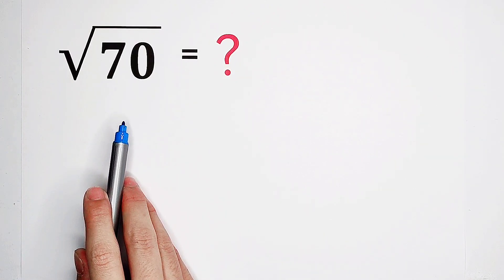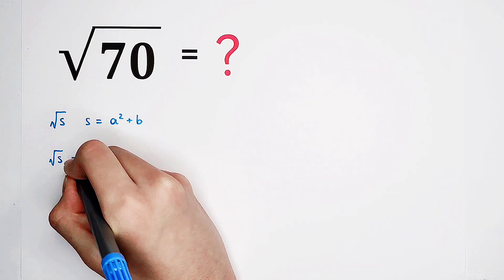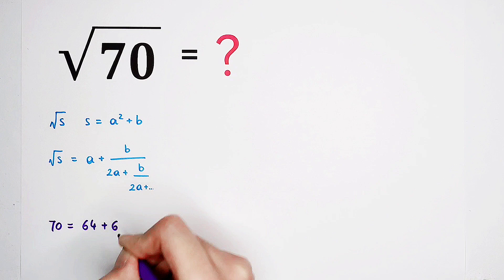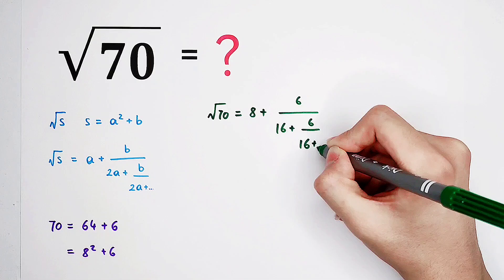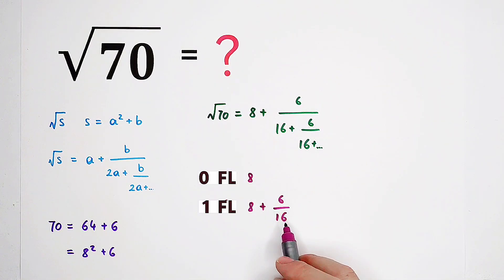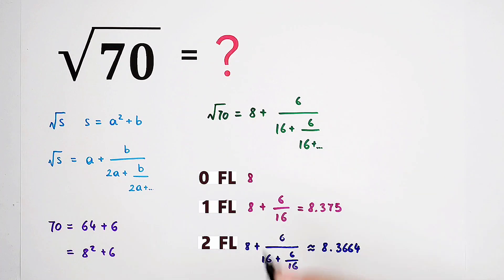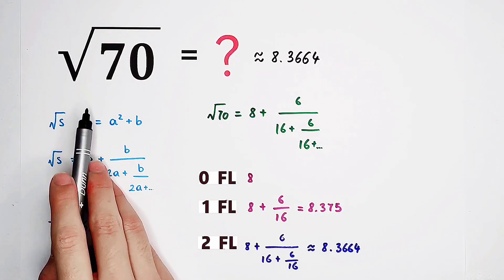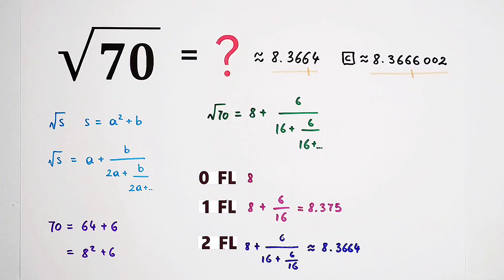You've Never Learnt This In School!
How do you approximate the square root of 70? Watch the video and learn how to solve!